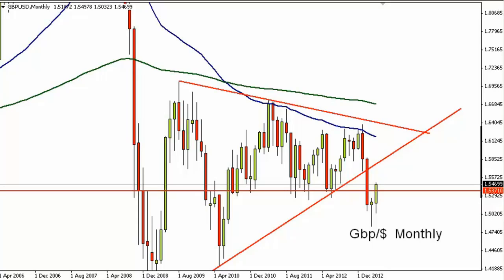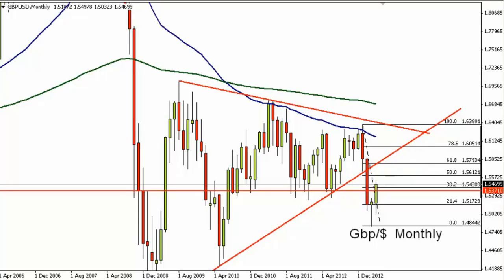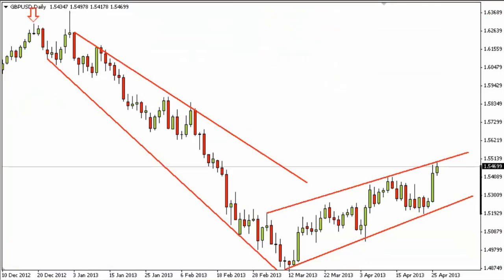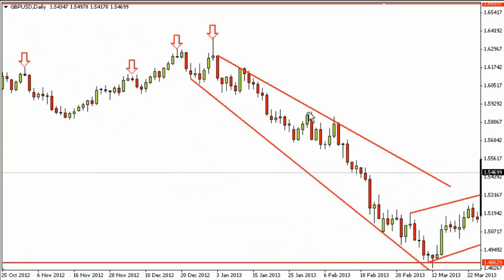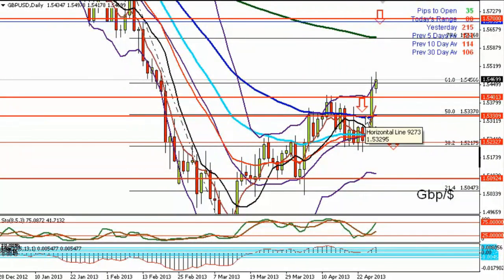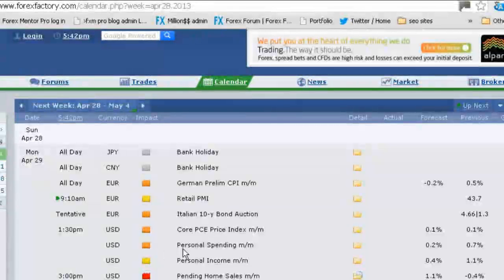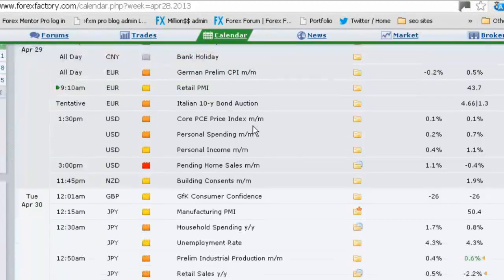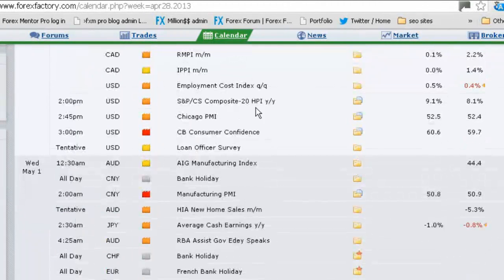"A" list trades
If you truly wish to succeed at forex trading and get your hands on the best Forex Mentor, then you must visit the world's best resource. Go to this site immediately